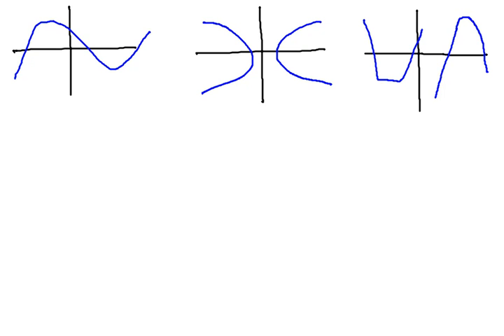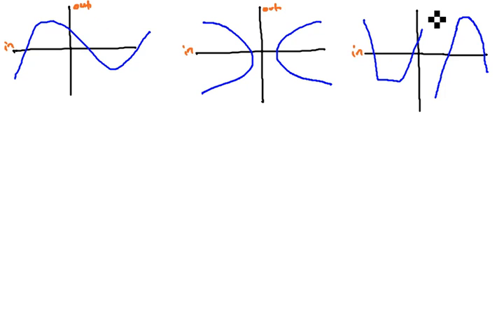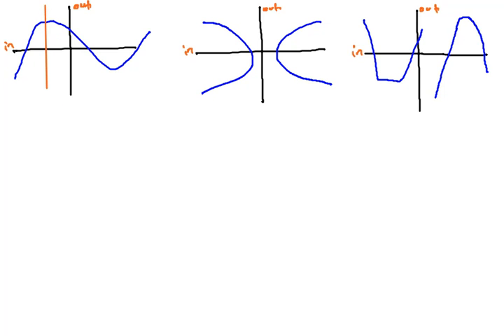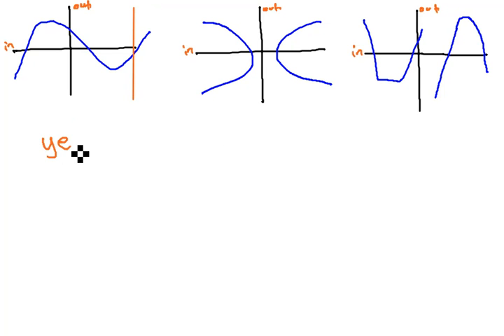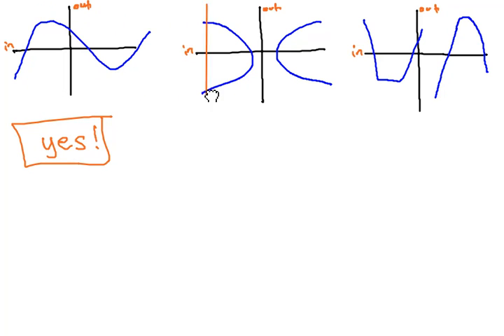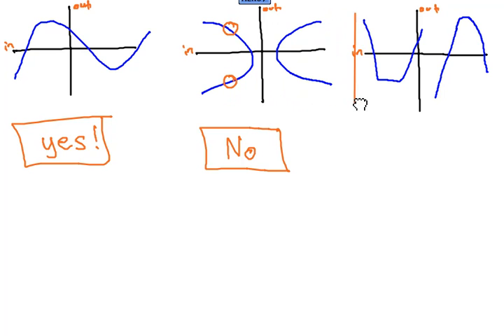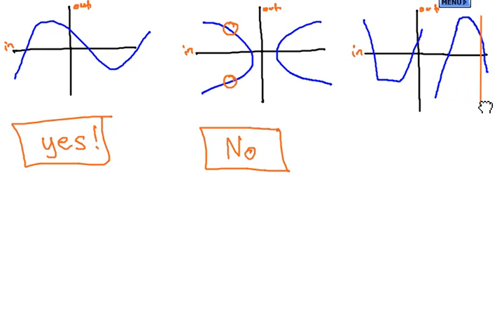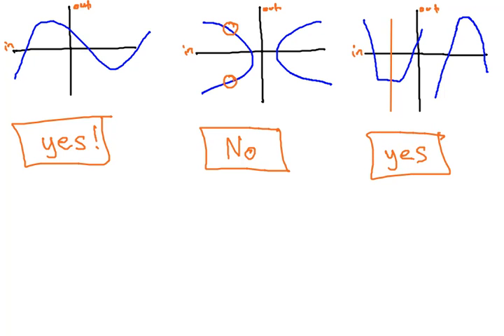Is the graph a function?